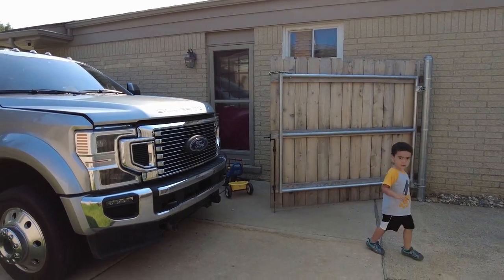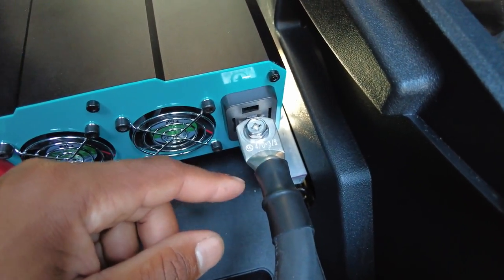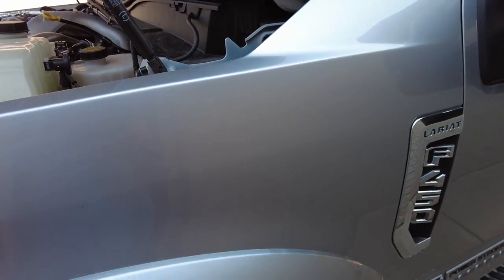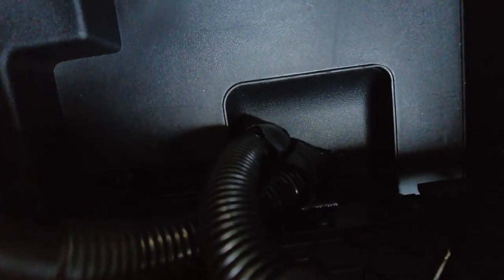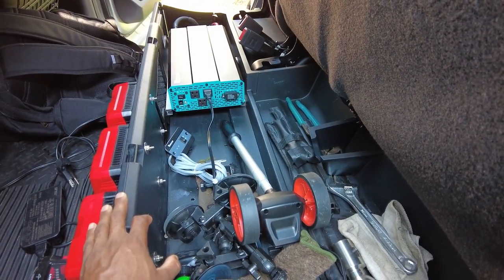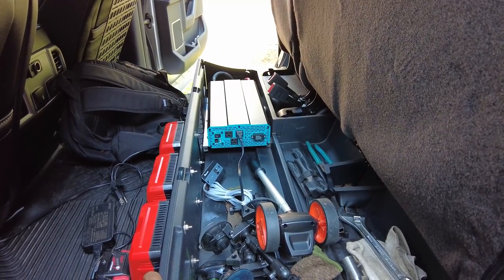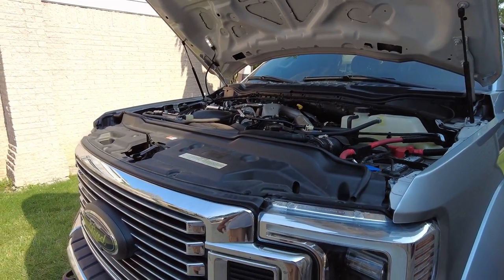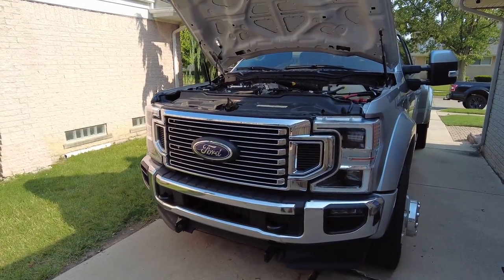Cool power inverter install SUPERDUTY.